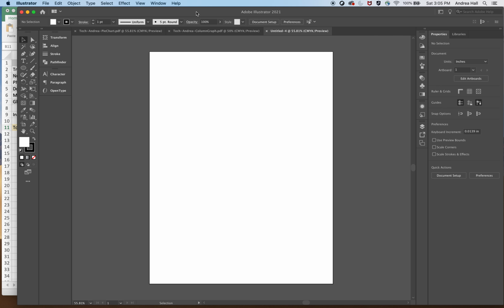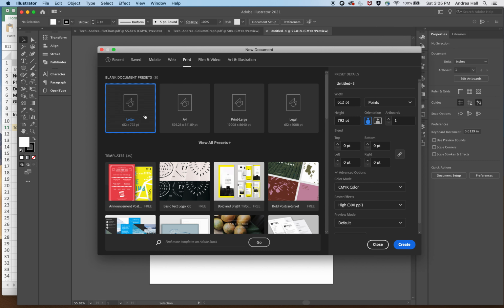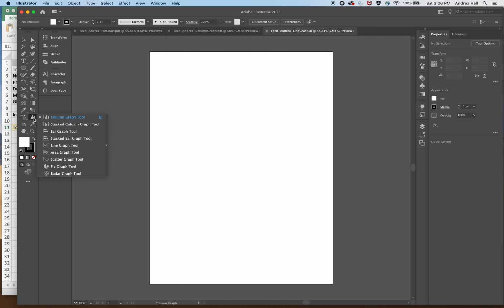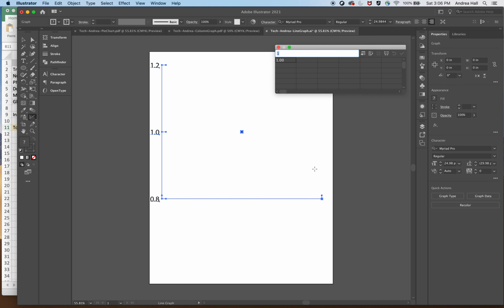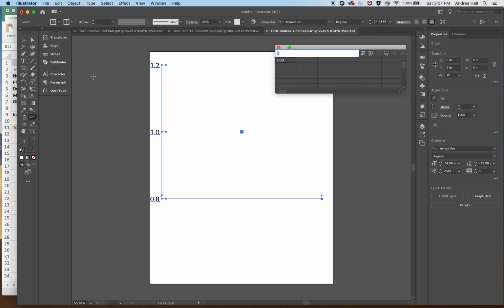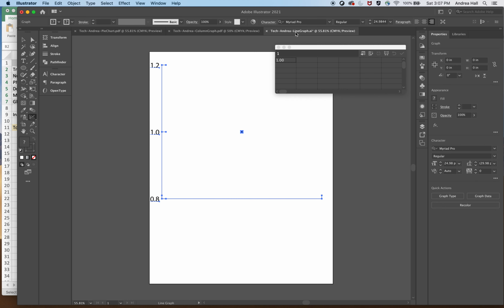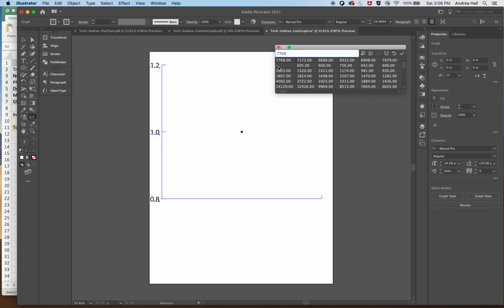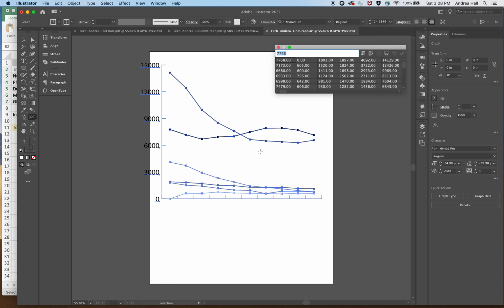Tech - Step 14 - Line Graph Set up